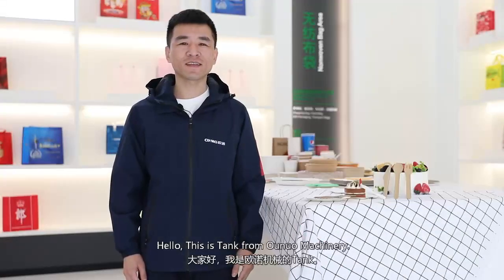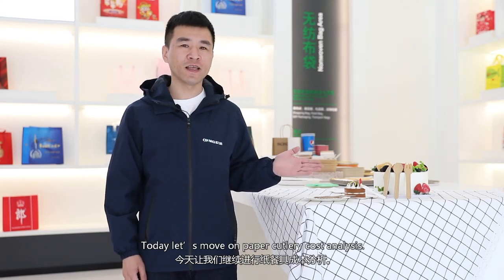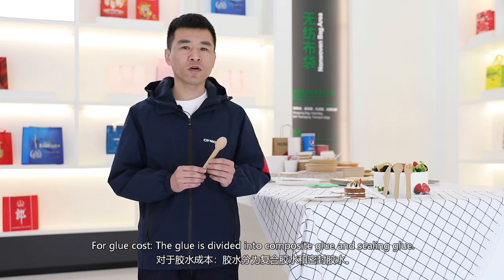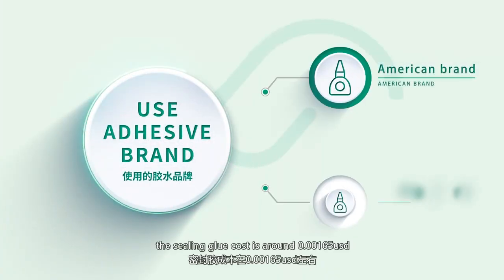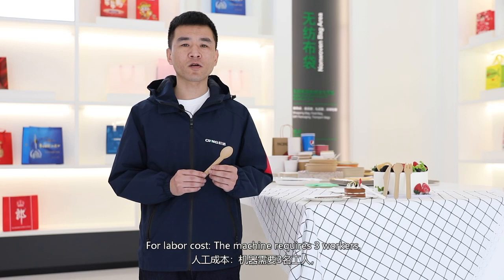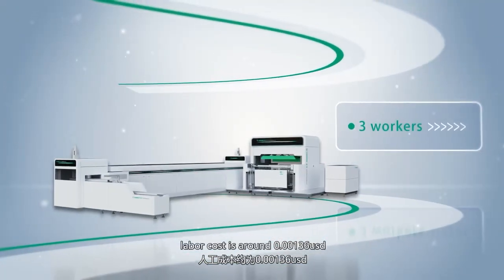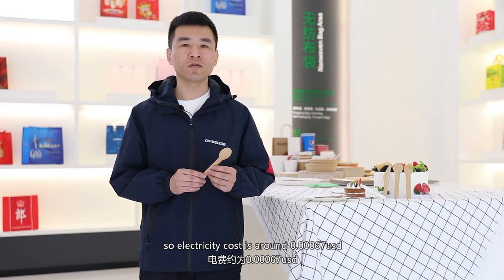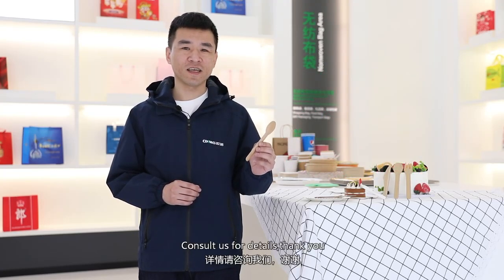Cost Analysis For Paper Molding Project/Eco Friendly Paper Cutlery Making Machine/Paper Spoon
etc